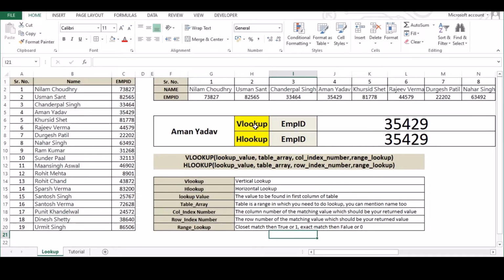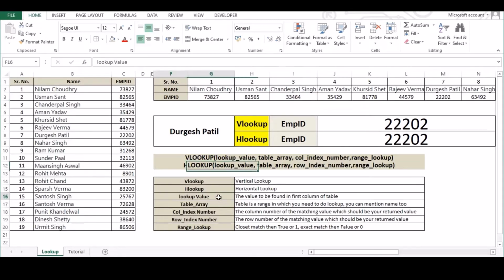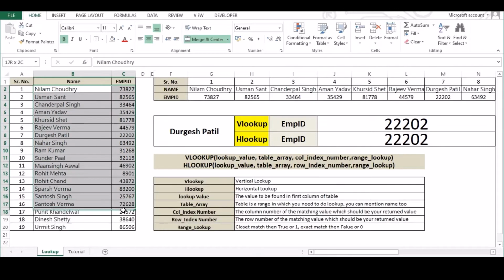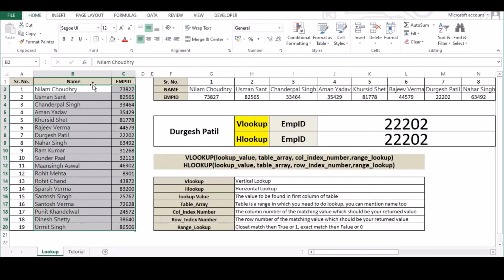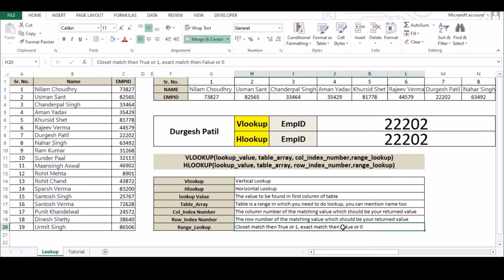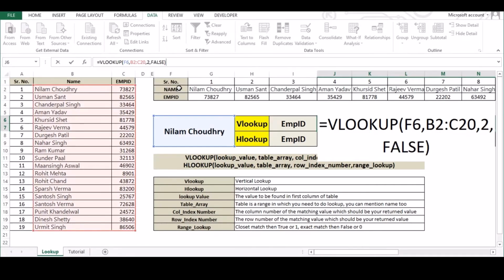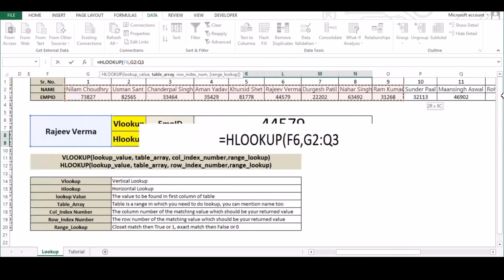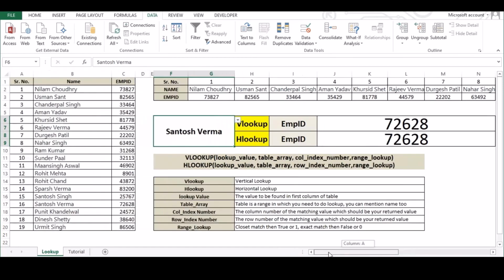VLookup & HLookup Tutorial with Example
Learn Vlookup & Hlookup in simple way with data drop down by Excel Mind

Formula as in video:
VLOOKUP(lookup_value, table_array, col_index_number,range_lookup)
=VLOOKUP(F6,B2:C20,2,FALSE)

HLOOKUP(lookup_value, table_array, row_index_number,range_lookup)
=HLOOKUP(F6,G2:Y3,2,FALSE)

Just change the range as per you requirement.